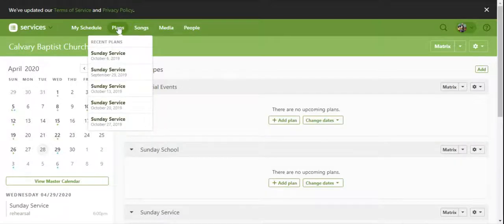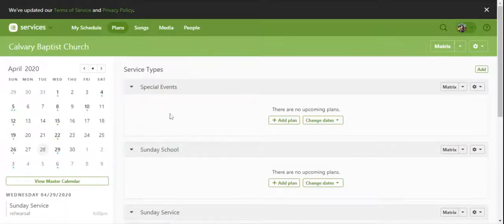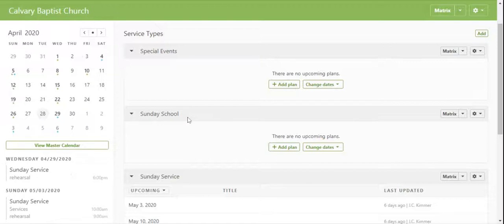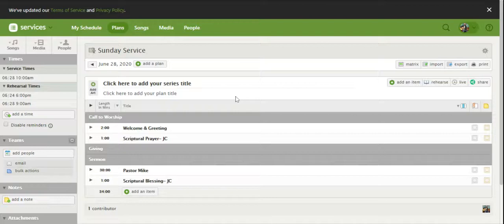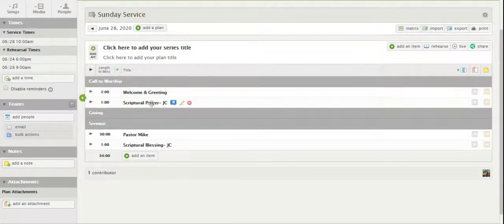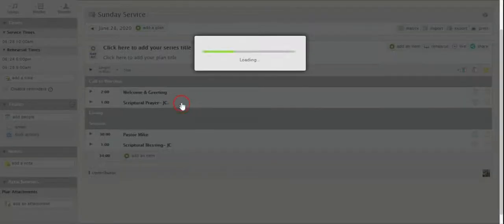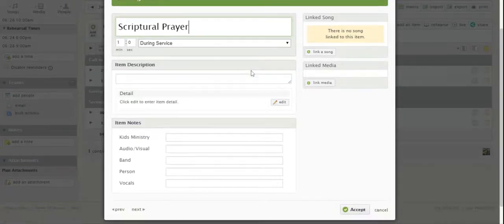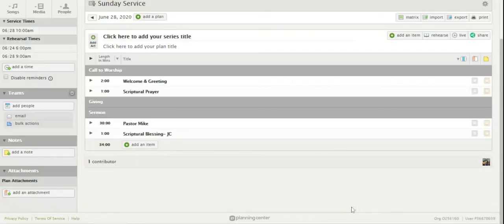Planning Center: How to Edit a Plan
How to edit a plan in Planning Center:
2. Select a plan
3. Put your pointer over what you want to edit
4. Click on the pencil icon
5. Click where you want to edit.
6. Backspace or type your edit
7. Click "Accept"